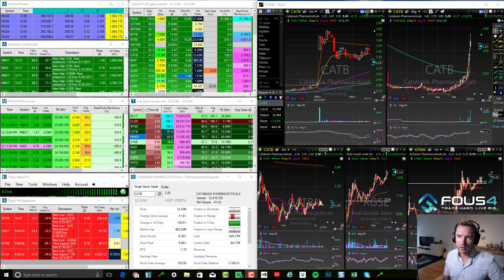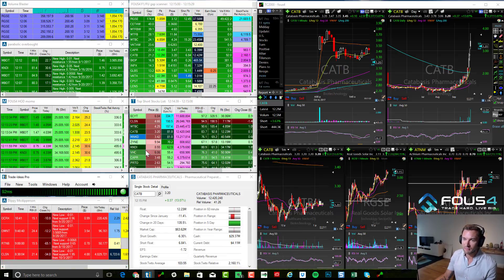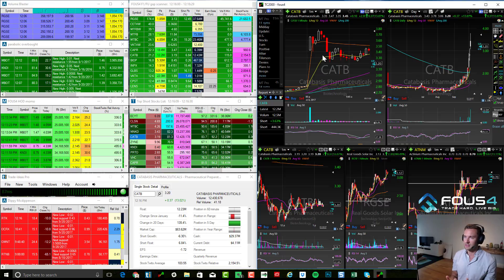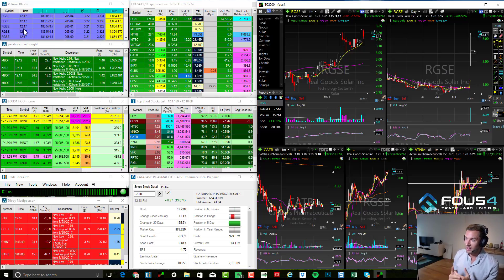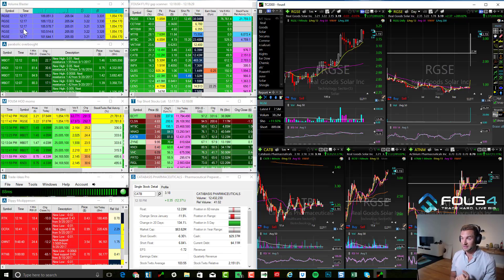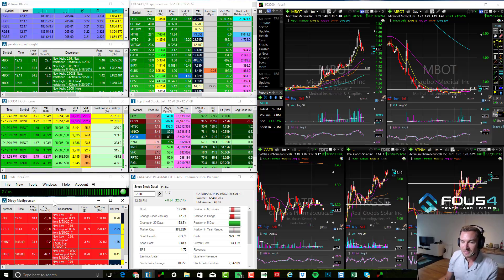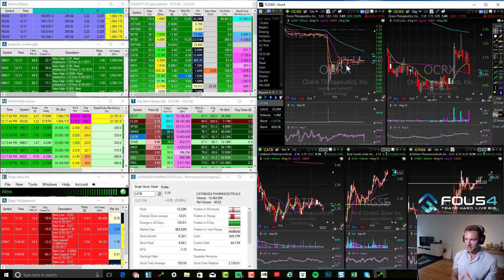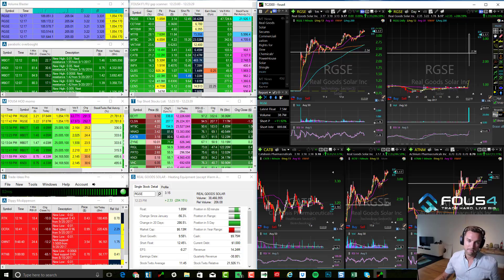How To Set up The Best Stock Scanner Like a Pro Day Trader with Trade Ideas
🚨 Learn How My Students and I Make $200 - $2,000/day Trading Stocks and some of my students made $70,000 in 1 month! No Joke, I'll show you in this free training.